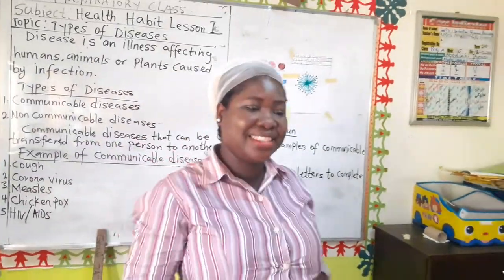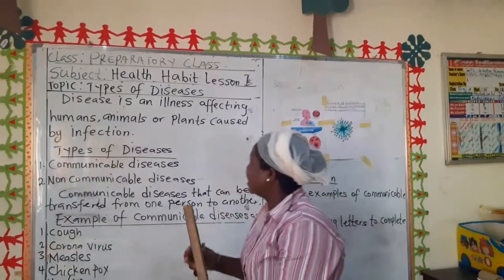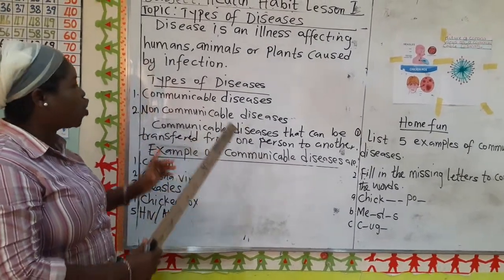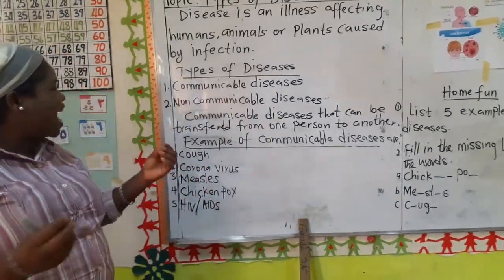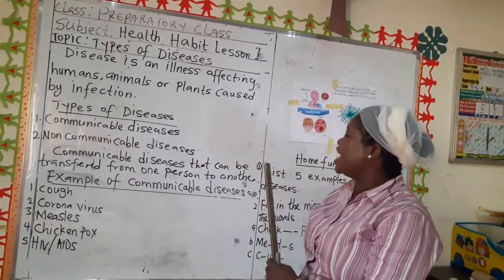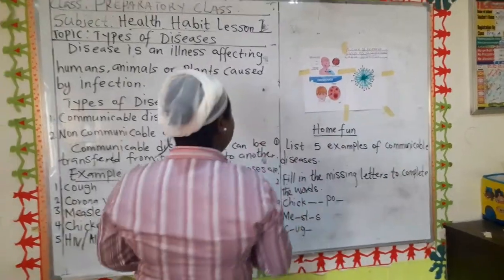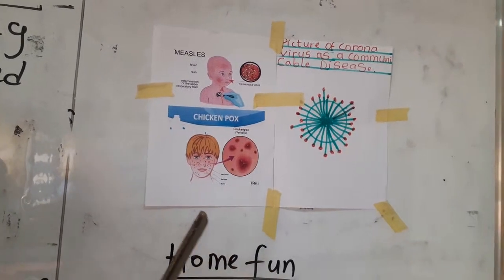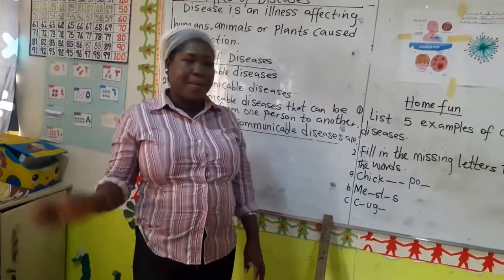Health Habit PREP Lesson 1: Types of Diseases